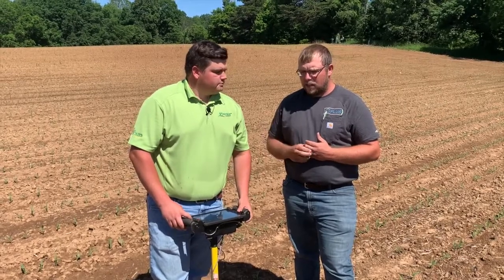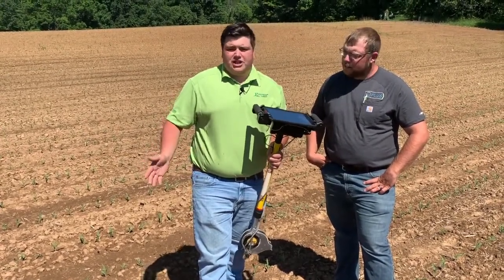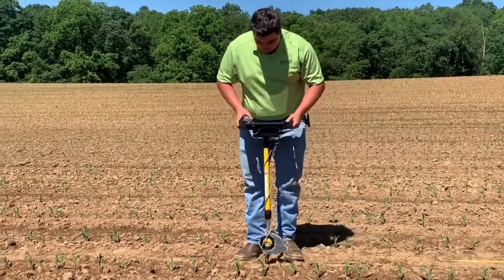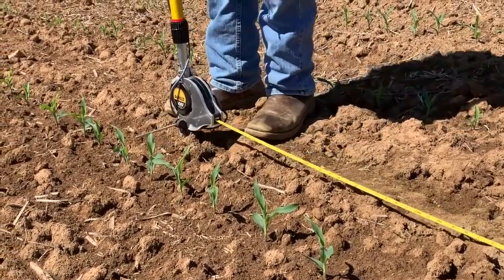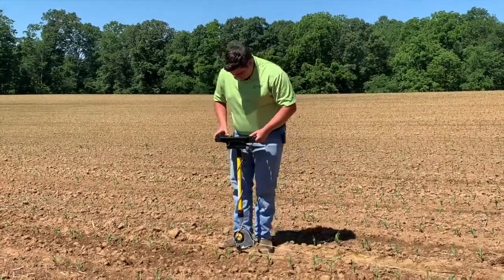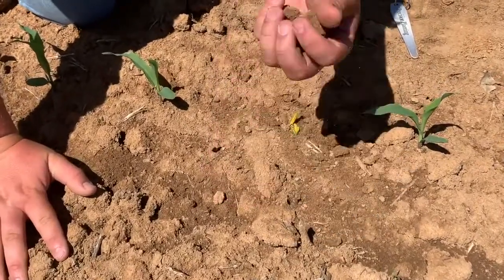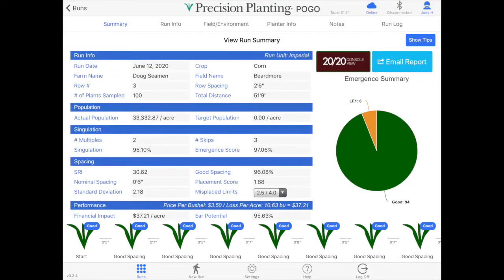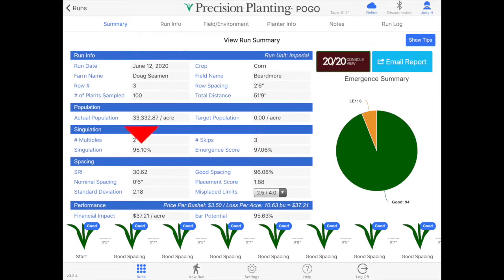Precision Planting POGO Run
"The report card for your planter." POGO is a tool developed by Precision Planting to track final stand counts and plant population following emergence to diagnose planter and emergence issues. Learn more about how the Precision Planting POGO can benefit your operation.

-Joey Hollback and Doug Seaman